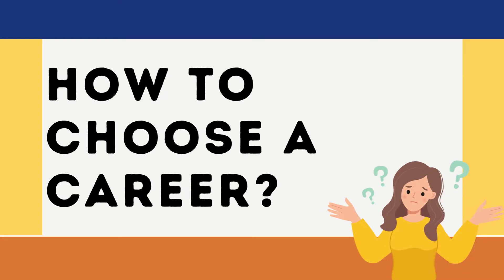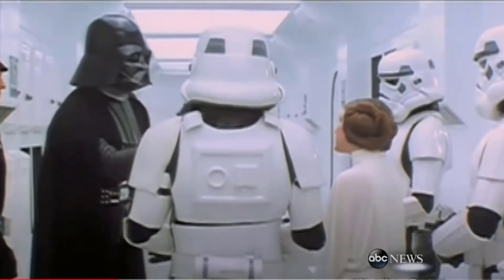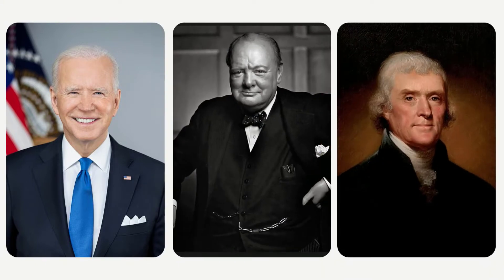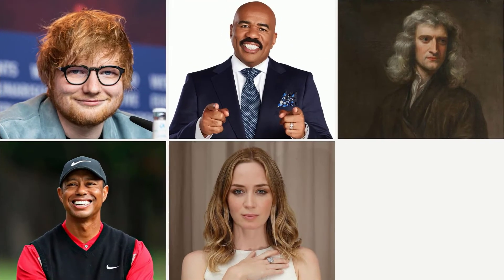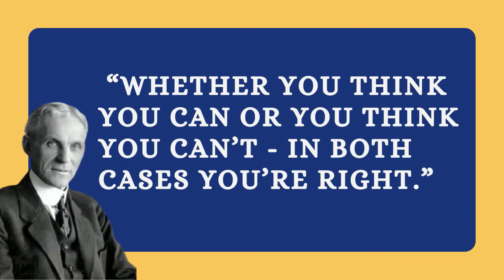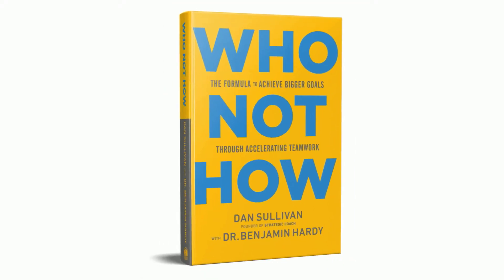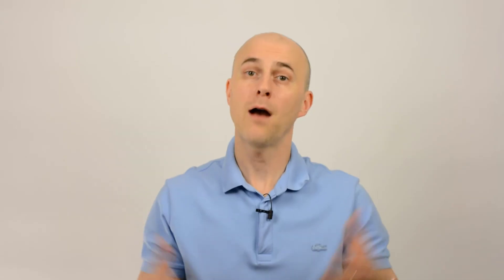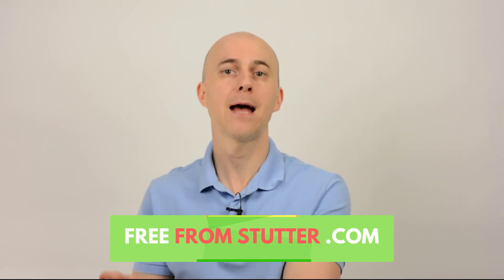Stuttering: career & job Interviews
In this video, we’ll cover two topics:
- What careers are good for people who stutter and how to choose a job that fits you best.
- How to prepare for a job interview. Like it’s happening tomorrow - what do I do?

Here is a recap of this video:

0:37 How to choose a career?

The first thing that comes to our mind is thinking realistically and figuring out the activities and the type of work where we don’t have to speak much. Like becoming a nurse or software developer.

Yet, thinking realistically puts you in a box. Everything outside the box is impossible. Even though you don’t know. You haven’t been there. Thinking realistically puts a limit on what you can do even before you try, before you do anything. It’s quitting before you start.

6:20 You can't as long as you don't like it

That’s the key to true real change. James Earl Jones became one of the most recognizable voices not because he persevered, sacrificed himself, desensitized himself to stuttering, or learned some magic technique. He liked that. He loved that. He wanted to do that.

8:08 "Who not How"

How is a great question, it puts you into a position of finding a way. But there's even a better question than "how." It's "Who?" Who can help me with that? Who has gone that way already and who can teach me?”

9:58 How to prepare for the job interview

10:01 #1 Value Mindset

Anxiety comes up when you don’t quite feel your value. When you don’t really feel you’re a great fit for this position. To feel the confidence you want to feel that you bring value.

So, as an exercise I want you to get in touch with your value. My assignment for you is to write down your achievements, no matter how big or small they are. If you don't have much experience think about what you can and want to do.

11:46 #2 Disclosure

There are two types of disclosure and if you’re a person who stutters you’ll probably end up doing one of them.

The first one is what I call “active positive disclosure.” It’s when you do it proactively and give your stuttering the exact meaning that you want to give. The second one is “passive negative disclosure.” It’s when you don’t disclose proactively, basically, you try to hide it, and you wait till it shows up and then you need to explain it.

Guess which one is better and which one I recommend? Of course, the first one!

A great exercise is to practice disclosure. You want to actually do it. It’s better to physically do it once in a real setting than do it a hundred times in your imagination or talking to the mirror.

14:12 #3 Rejection is a filter

What we are really afraid of is rejection. What if they say “No” because of my stutter? What if they say “No” because of something else? Well, come back to points 1 and 2 and get in touch with your value once again.

The truth is we are going to get a bunch of “NOs.” That’s how life works. No matter if you stutter or not. The real game-change is how you react to those “NOs.” What meaning you’re going to attach to them.

I want you to see rejection as a filter that gets you to the "right" people, "right" place, and the job that is "right" for you. Rejection is a very helpful and healthy thing.

16:33 Choose, Explore & Learn

Don’t forget that you choose the same way as they choose. Ask relevant questions, be clear on your role, responsibilities, and other terms. Feel that you are the active part.

Be sure, there are only two outcomes. Either success or a lesson. It’s your job to see the lesson. Maybe there’s something to improve in your presentation. See this as an exercise. See this as an assignment.

In reality, it is invaluable! Even though I recommend practicing the disclosure and your presentation (and maybe you did), in reality, we mostly learn from these real job interviews, real-life experiences. So, see this simply as an assignment to build your confidence.

I'd love to know about your experiences with job interviews!

Free From Stutter
Your way to freedom from stuttering